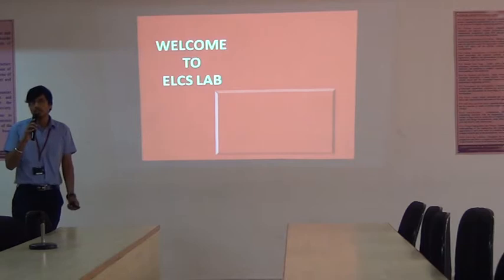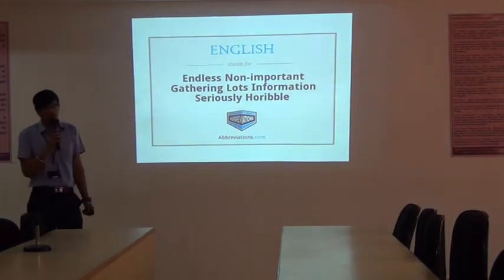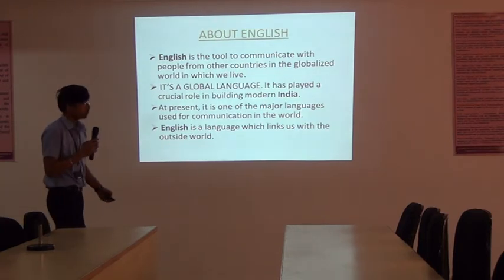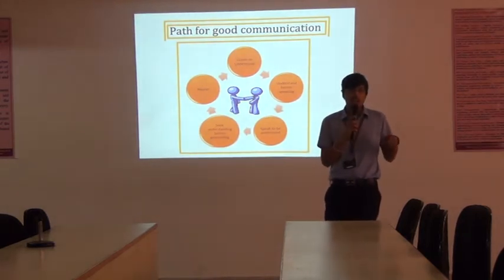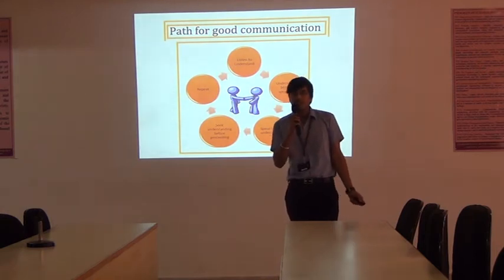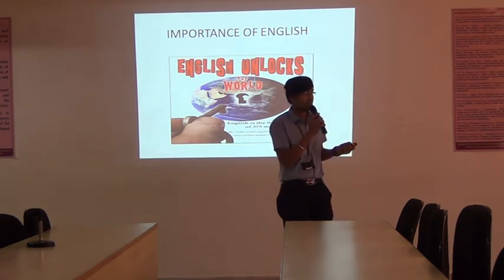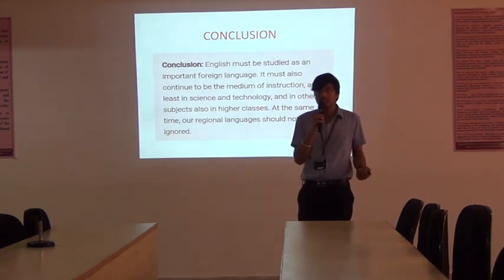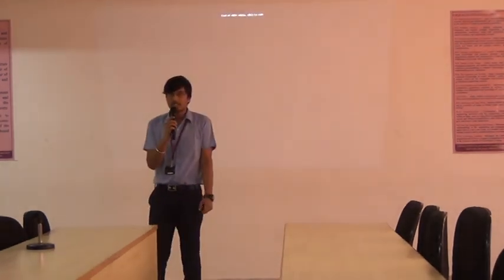I ECE: A 2017-18 Aiyush Presentation on Importance of English Lab @ ELCS LAB LENDI